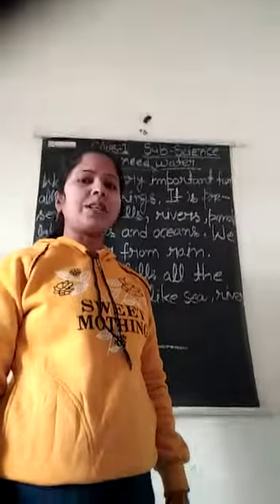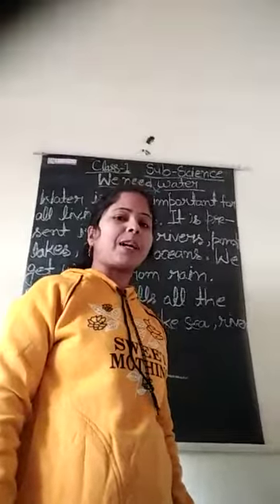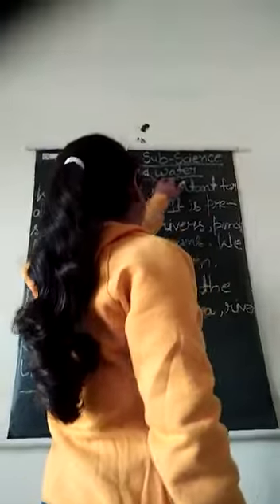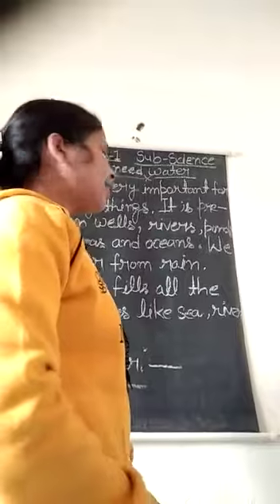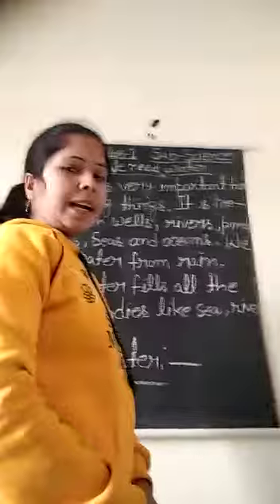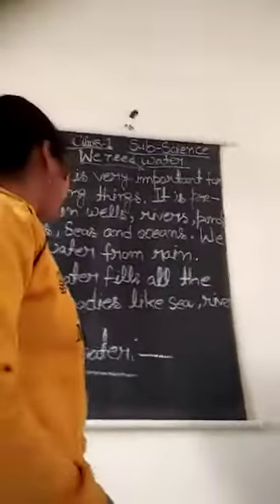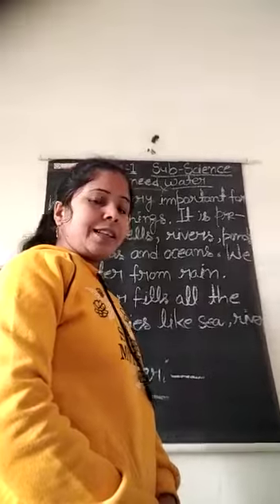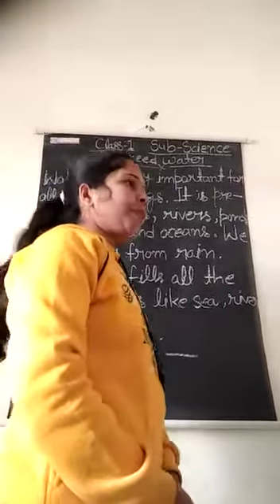7 February 2022